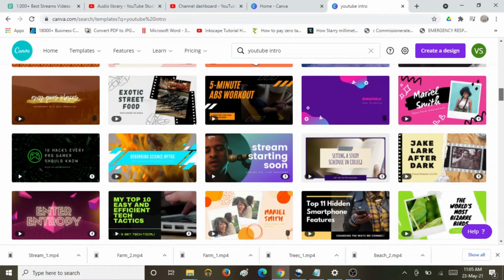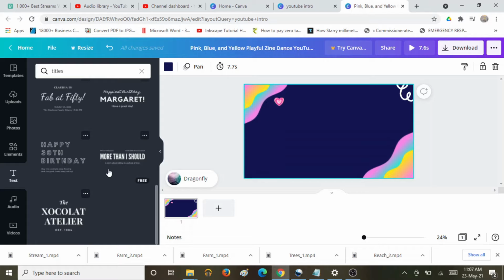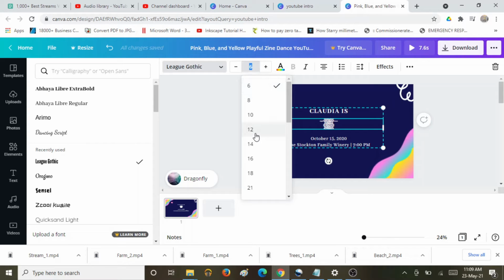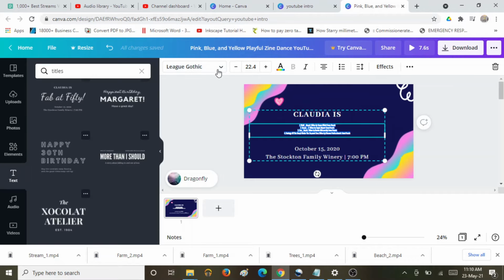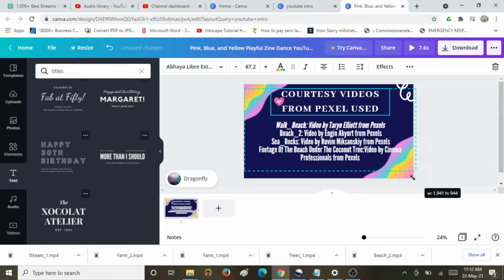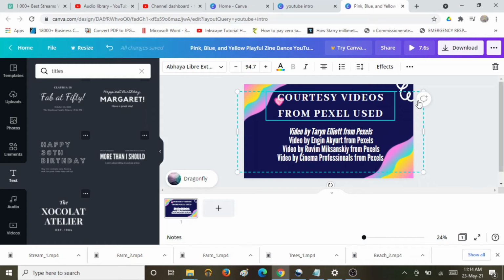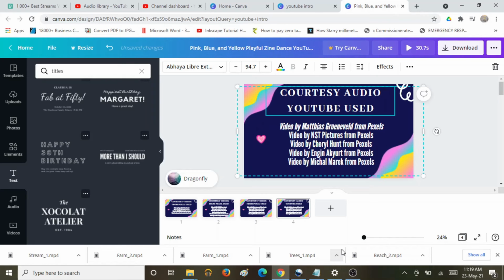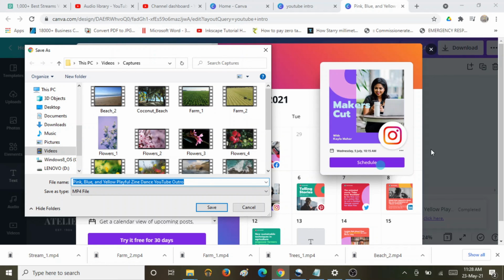How to make YouTube Thumbnail videos tutorial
How to create YouTube Intro's | Credits to your videos tutorial step by step process shown on Canva Software.
Hope this video helps you in making awesome YouTube Intro's | Credits

More to come in the coming days!